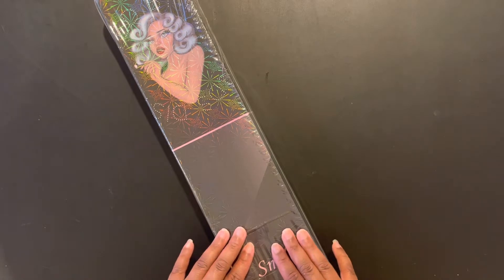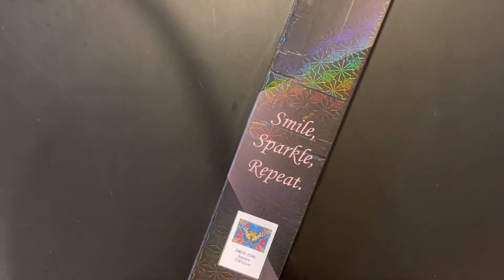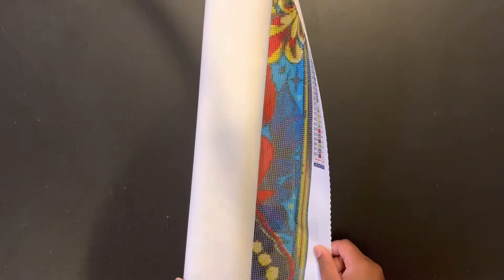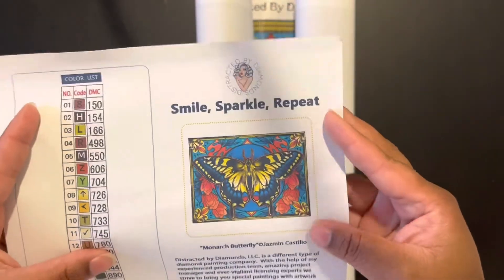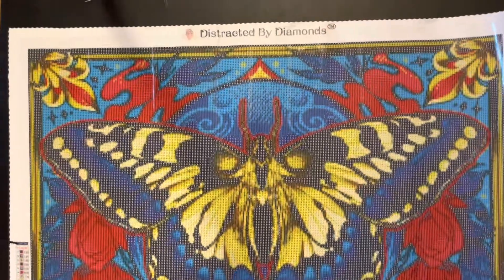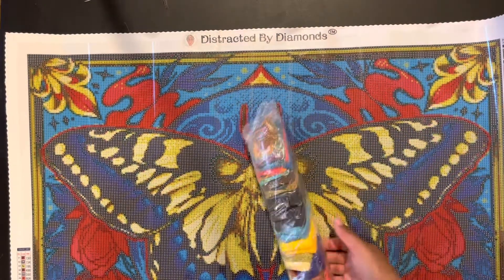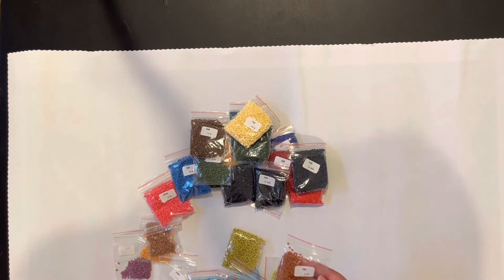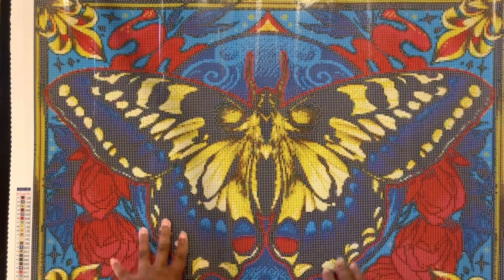Diamond Painting Unboxing: Distracted by Diamonds / Paddy Waxx | Monarch Butterfly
Hello 🤗 Join me for another diamond painting unboxing.

Paddy Waxx/ Distracted by Diamonds: